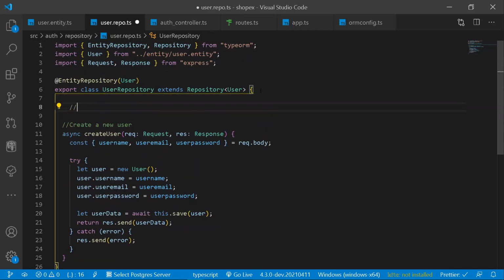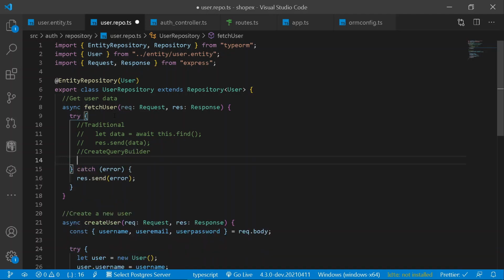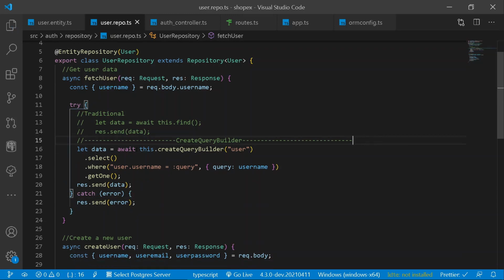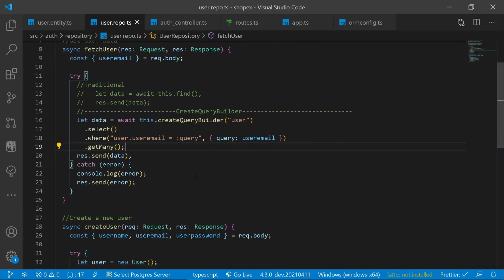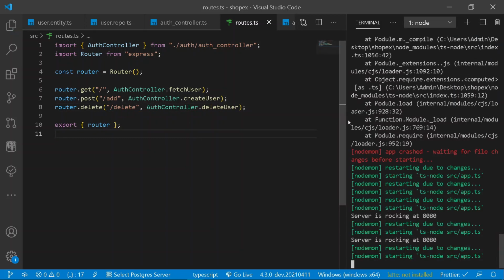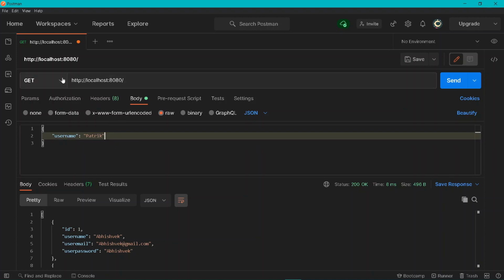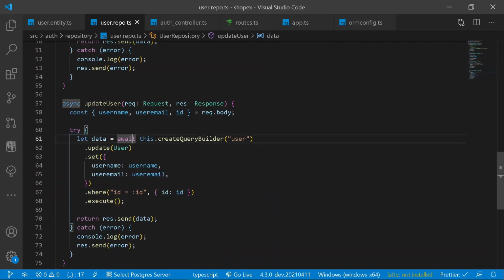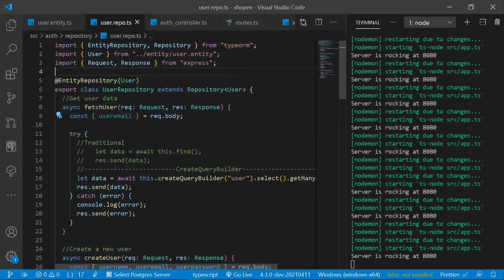5.Typeorm Tutorial Part 2 | Typeorm Postgres | Typeorm Query Builder